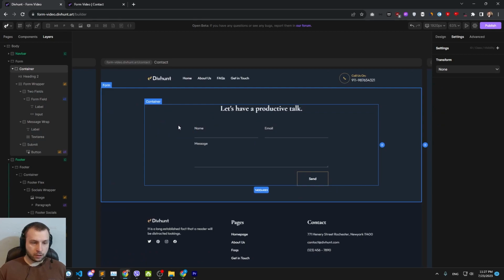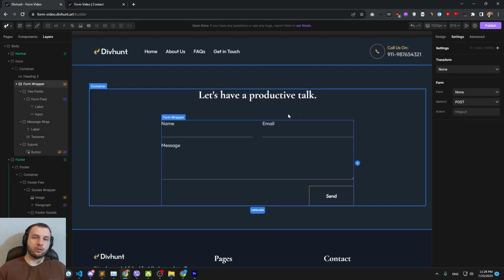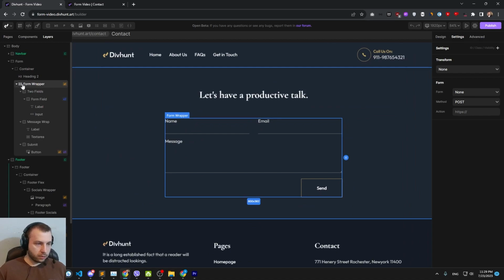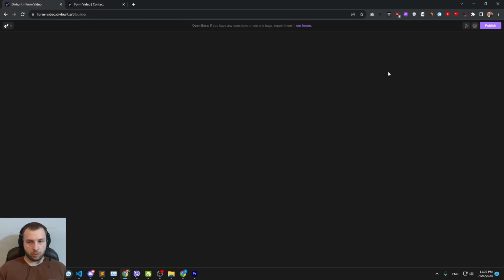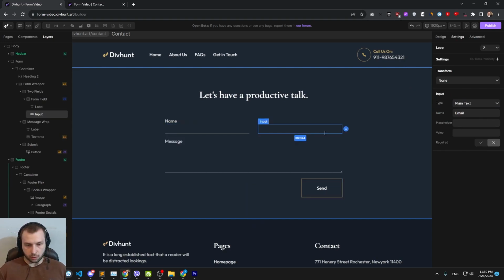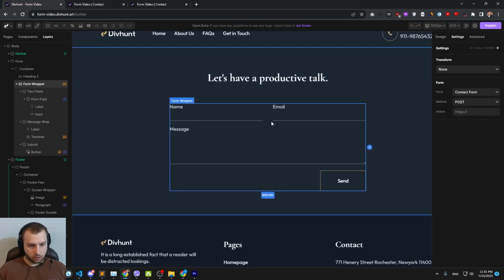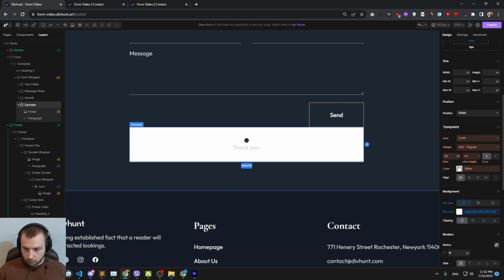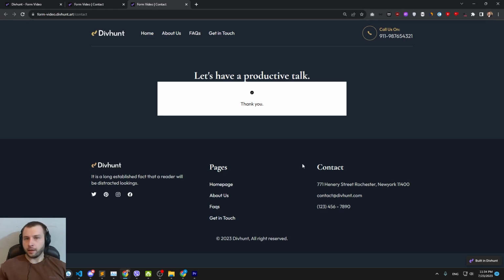Get Form Submissions in Your Email | Divhunt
- Connect your form with Slack
- Connect your form with HubSpot